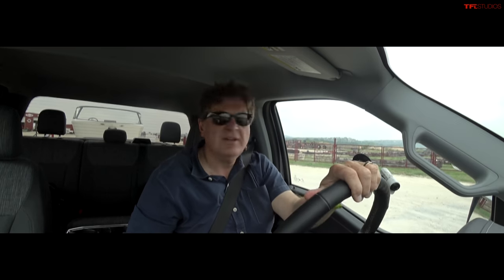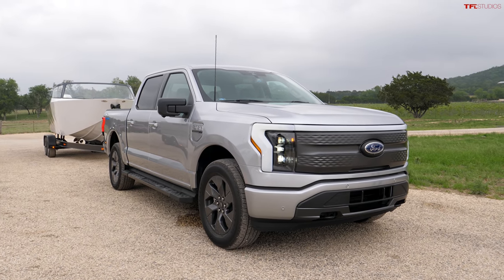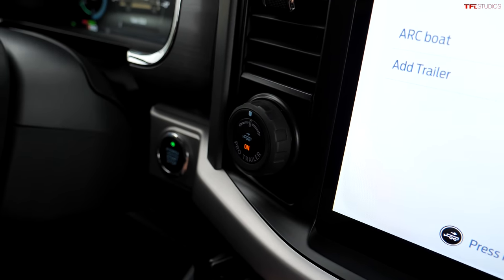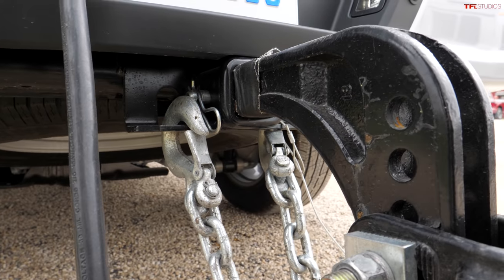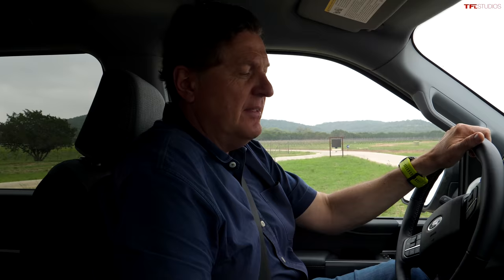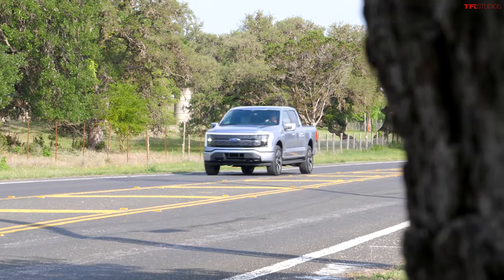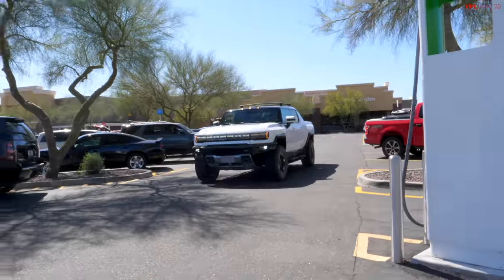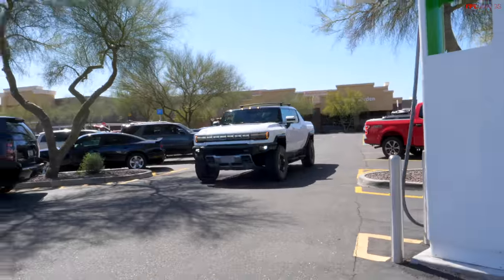You Say Electric Trucks Can't Tow - Ford Wants to Prove You Wrong with the New F-150 Lightning!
You Say Electric Trucks Can't Tow - Ford Wants to Prove You Wrong with the New 2022 Ford F-150 Lightning!